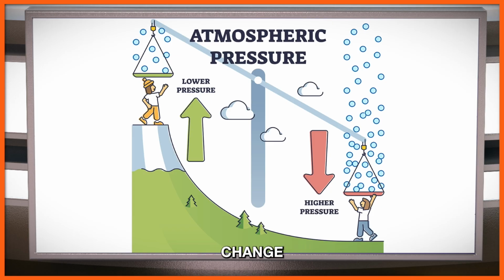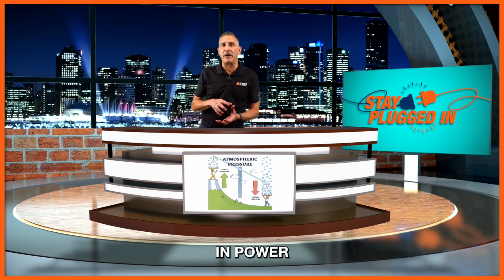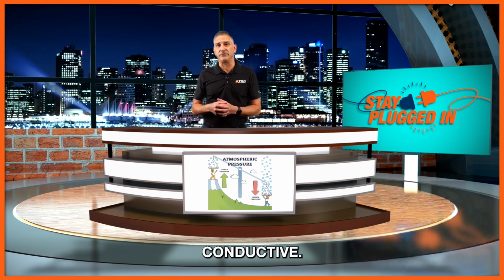Power up Your Knowledge: Understanding Altitude Specs in Power Supply Data Sheets ⚡️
In this segment, we will explore why altitude parameters are crucial for ensuring the efficient and reliable performance of your power supply.💡

As altitude increases, atmospheric pressure decreases. This heavily impacts the cooling efficiency and heat dissipation capabilities of your power supply.

If you want to avoid potential overheating and shutdowns, and maximize the lifespan of your system, be sure to watch this video for valuable insight into the impact altitude specifications have on power supply selection.🔌